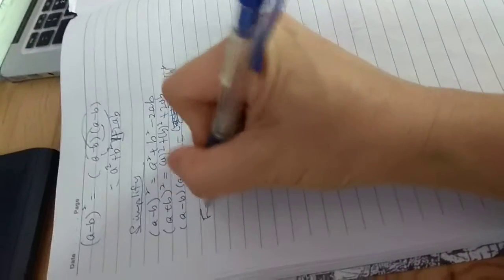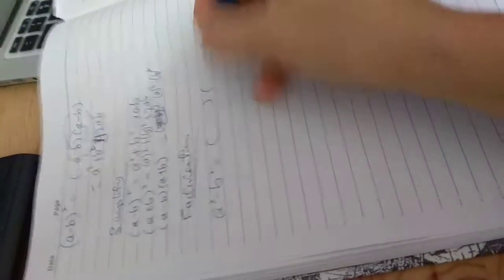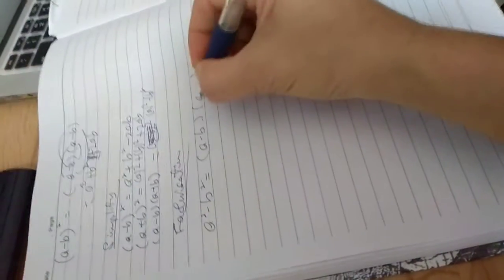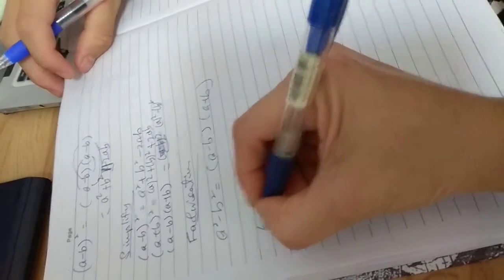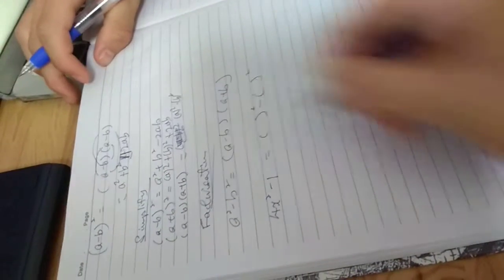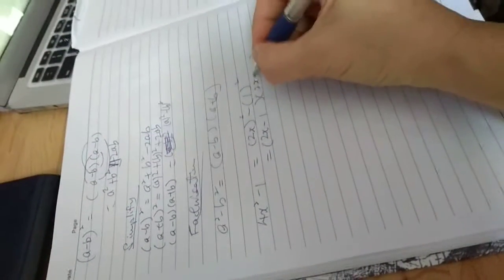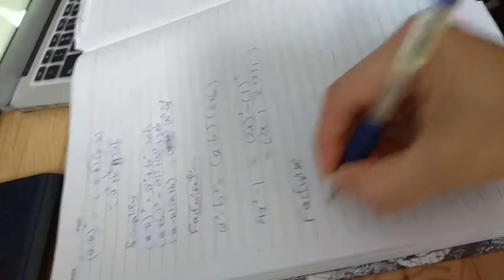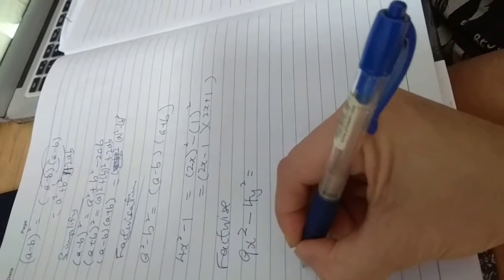Master My Maths online free lesson -Algebra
Master My Maths online free lesson